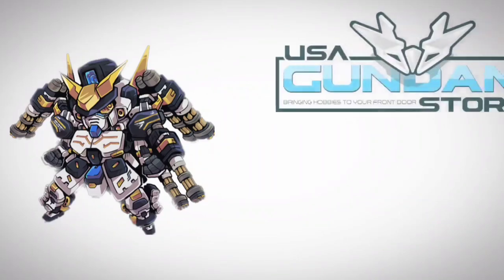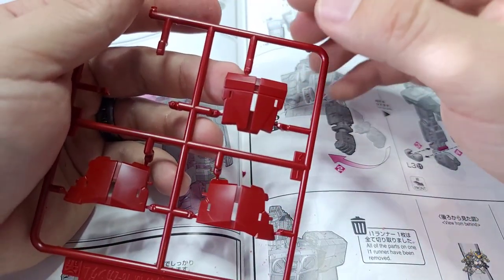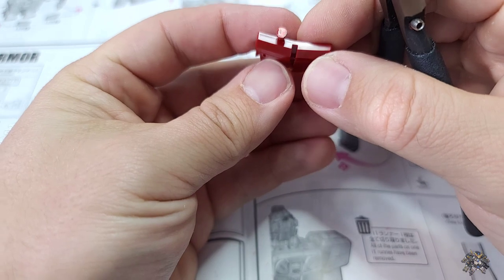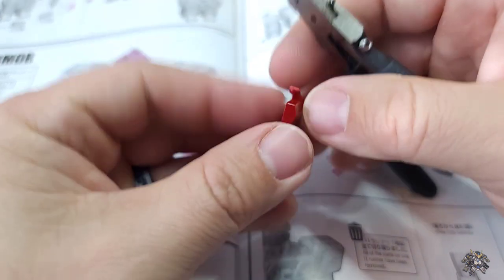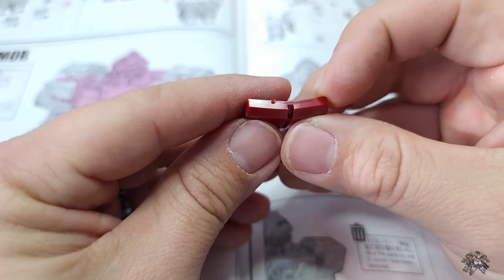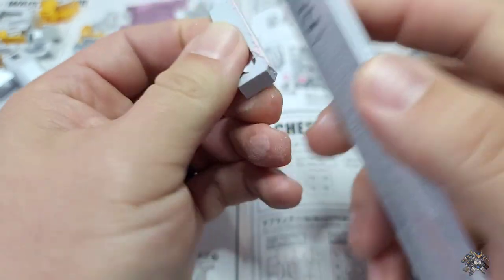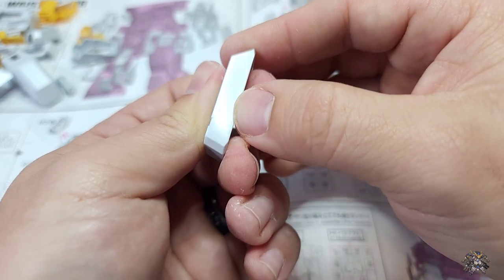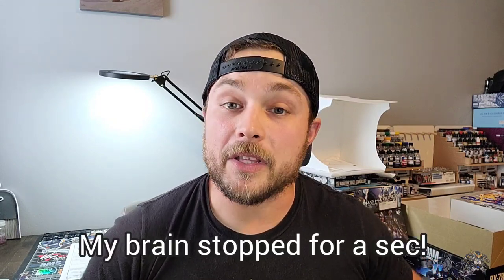PRO NUB REMOVAL TUTORIAL!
Welcome to the my nub removal tutorial! In this tutorial you will see how to use sanding sticks, sponges and even a hobby knife to remove nubs and leave the surface with a clean professional looking finish!

Special thanks to USAGundam!

Special thanks to 5StackGaming for the support! Go check them out for everything gaming on Instagram and Twitter!

Use code: JOEMONTAGNEYA

Use code: Joe Montagneya

Use code: 5SG